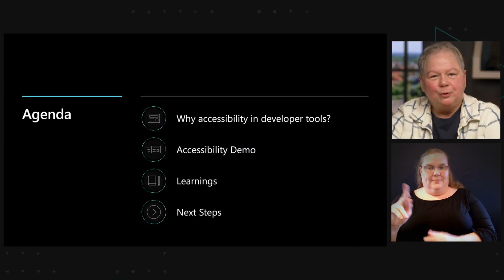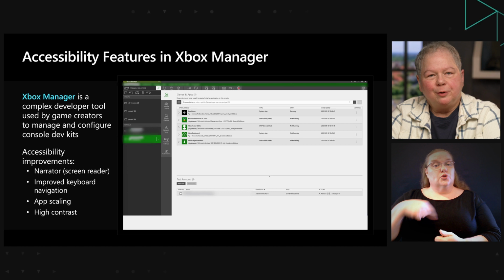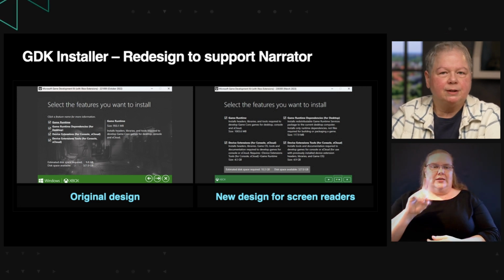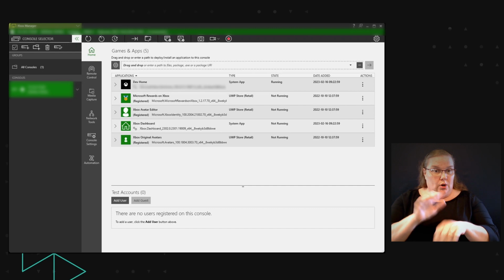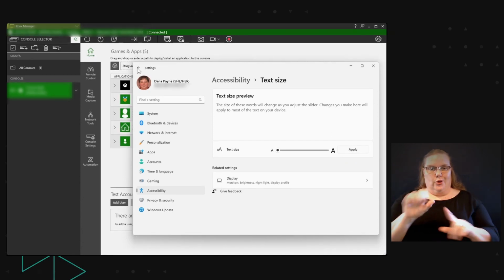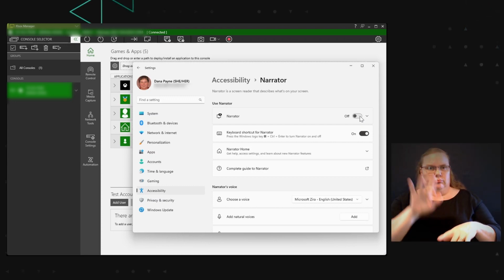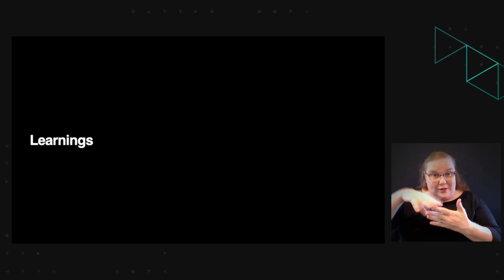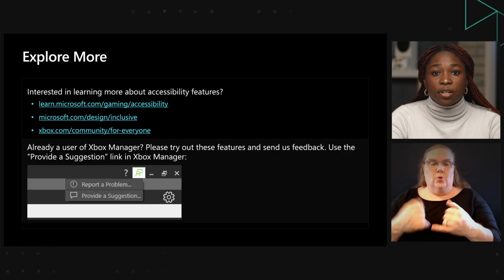[ASL]Accessible and Inclusive Developer Tools: How Xbox Empowers More Creators with New GDK Features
Around the world, Xbox has been recognized for making more games more accessible to players with disabilities. Similarly, Xbox development tools are becoming more accessible to welcome more creators into gaming. In this talk, learn about the new accessibility features in the Microsoft GDK and Xbox Manager including improved keyboard controls, narrator/screen reader support, app scaling and high contrast modes. Guided by the Microsoft Accessibility Standards, these features help empower more creators of differing abilities to make their game development dreams come true.